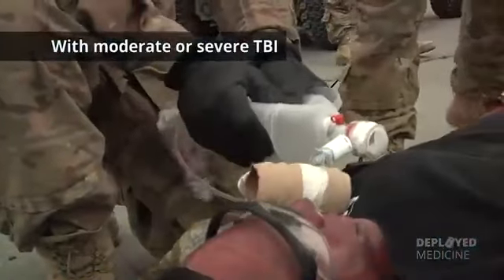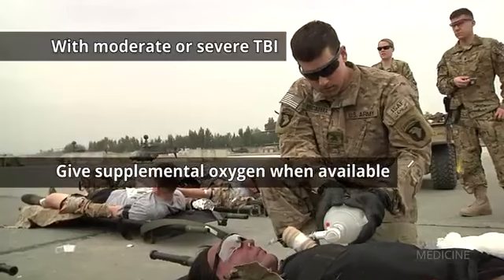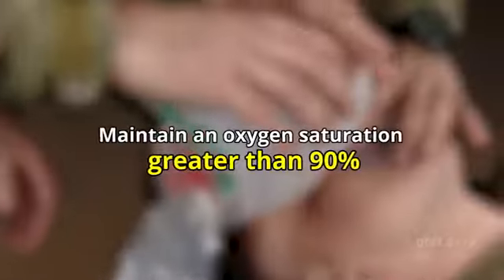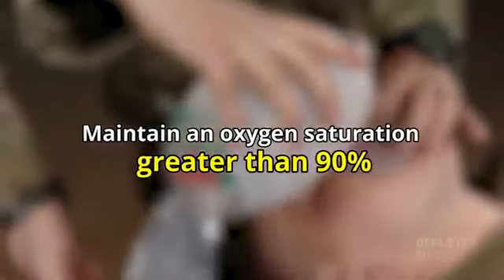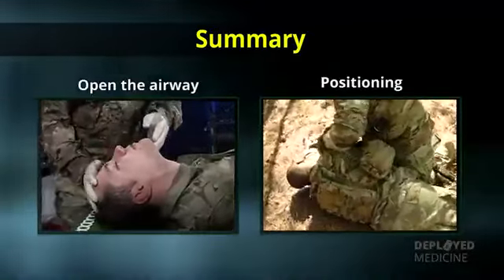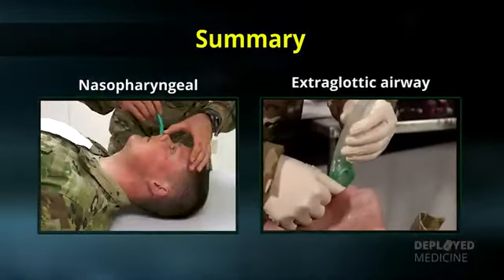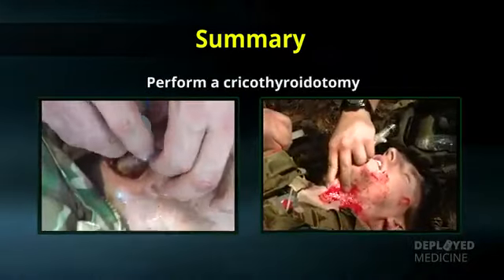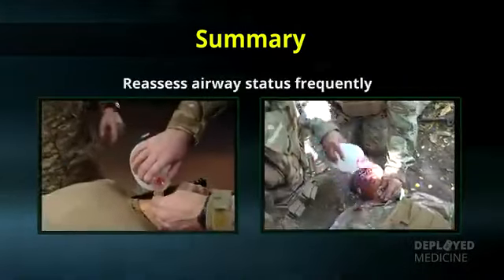CMC/نظرة عامة إدارة مجرى الهواءTC3